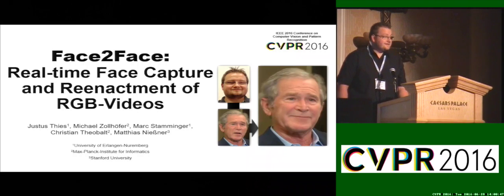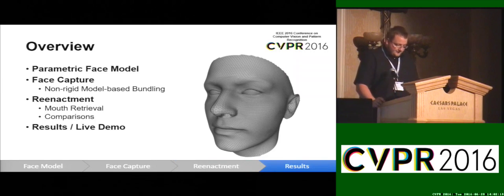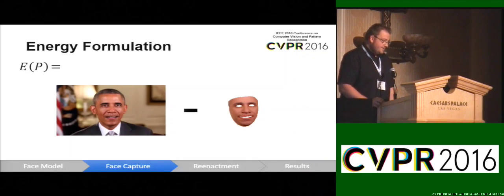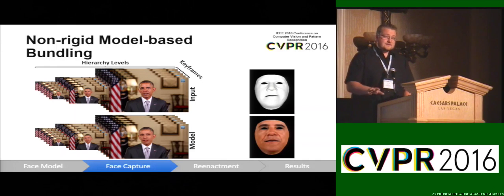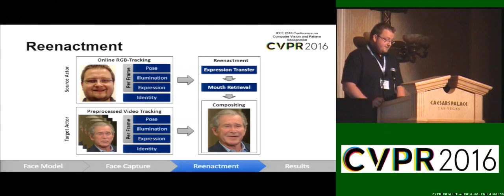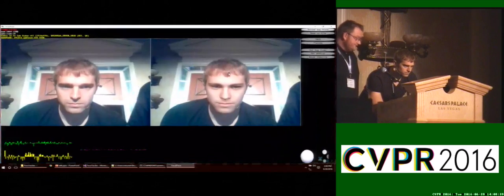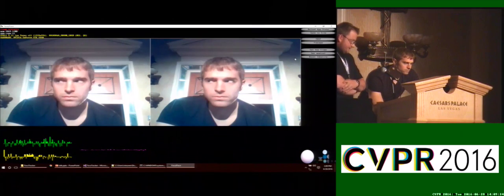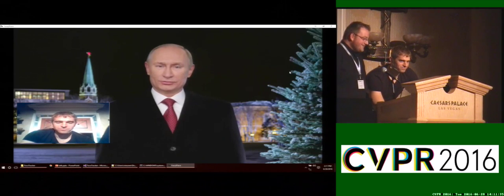Face2Face: Real-Time Face Capture and Reenactment of RGB Videos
This video is about Face2Face: Real-Time Face Capture and Reenactment of RGB Videos